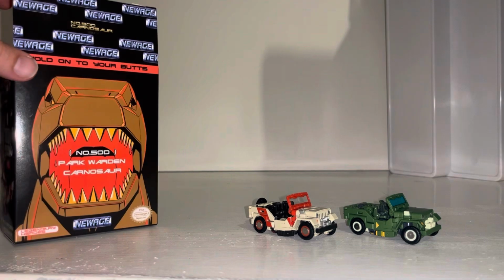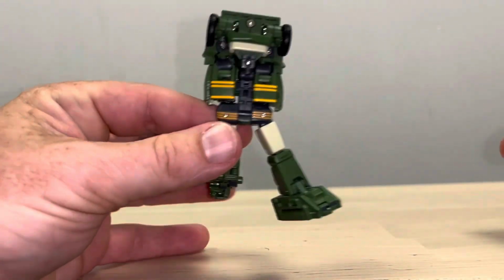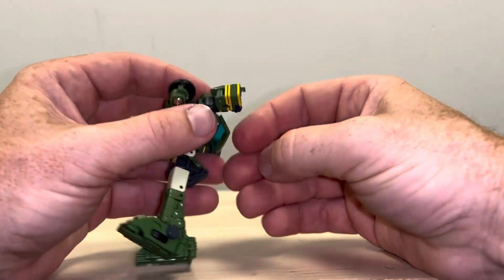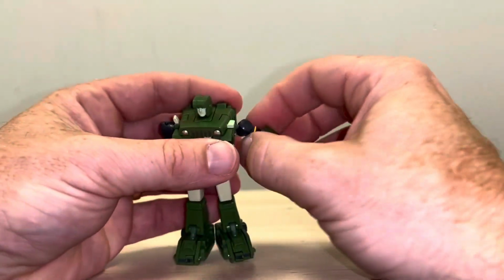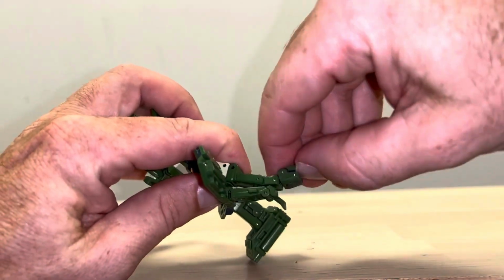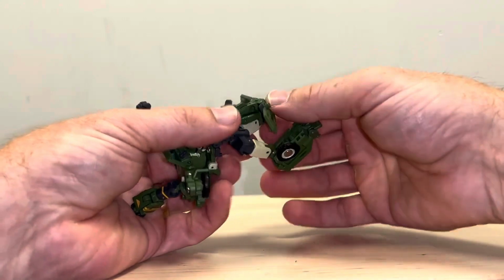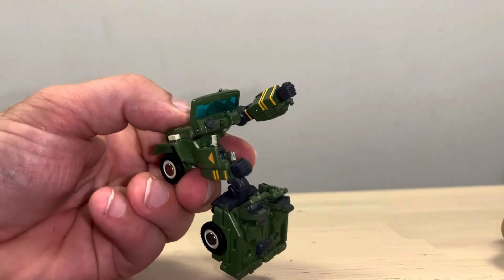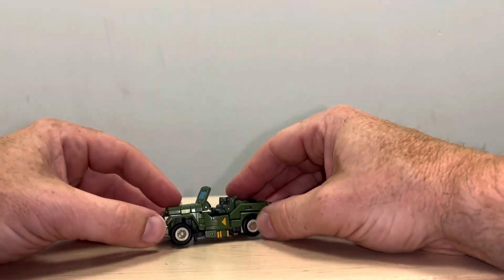How to transform Newage 50 park warden. Transformation process legends scale hound 50D 50 EX C B